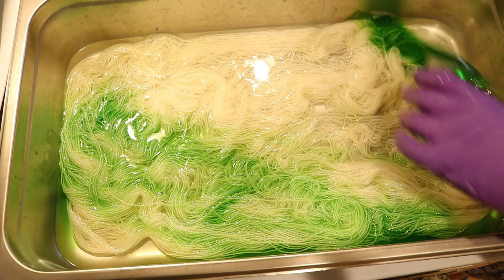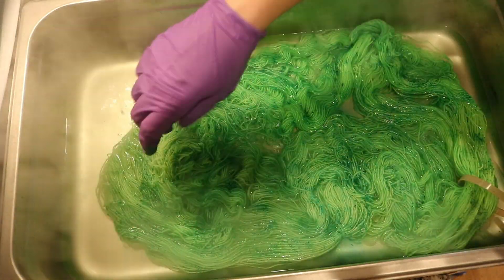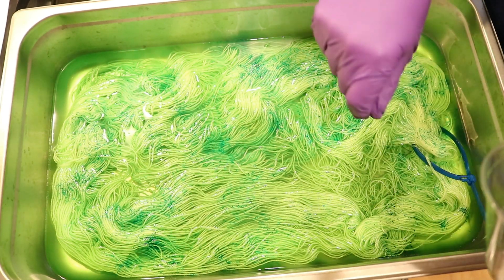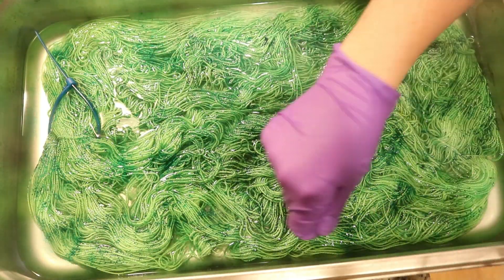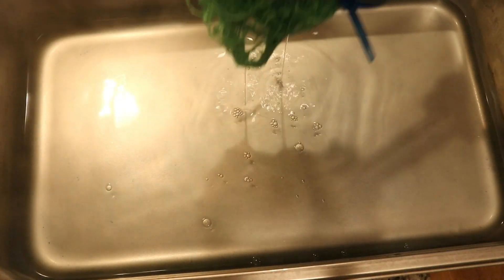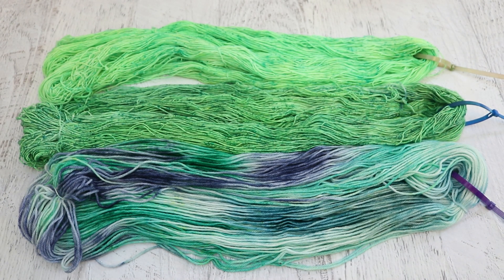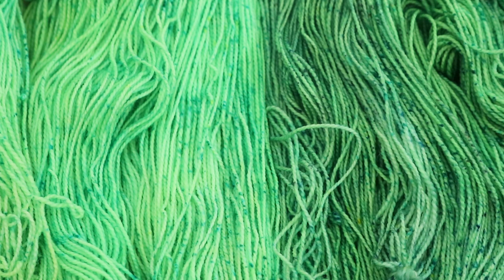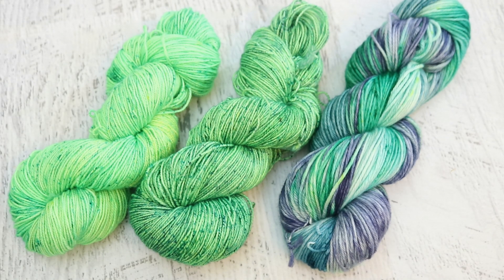Leave No Green Dye Behind - Timelapse of Three Bonus Skeins!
Hawthrone (80% Superwash Fine Highland Wool / 20% Polyamide)
Bare Swish DK (100% Superwash Merino)

VIDEO CONTENTS:
[0:00] Introduction